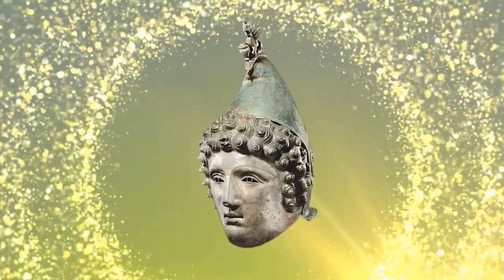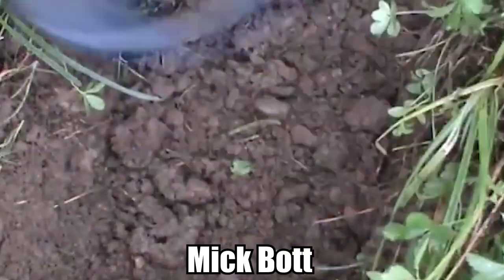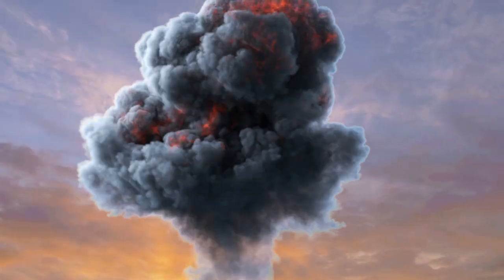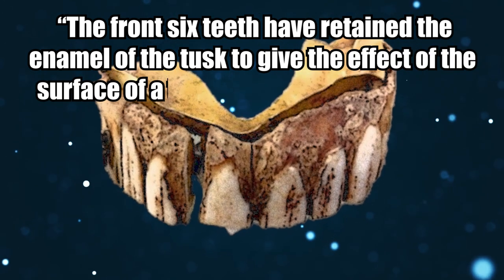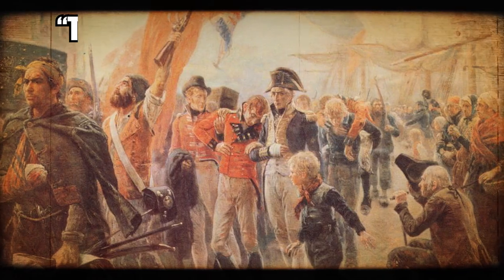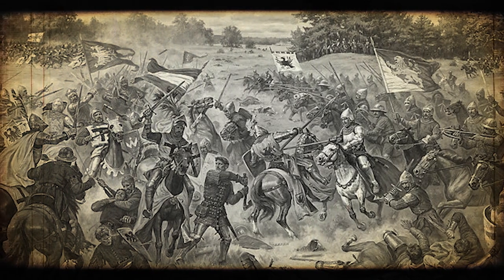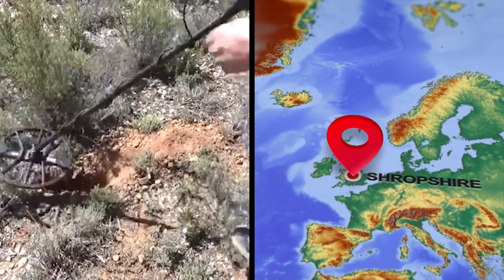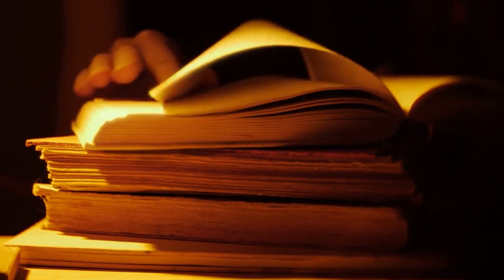12 Archaeological Discoveries Made With A Metal Detector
From roman cavalry helmets to the largest coin hoard discovery every found, here are 12 incredible archaeological discoveries made with a metal detector!

12. Crosby Garrett Helmet
In 2010, an Irish detectorist made an incredibly rare find when he was exploring the fields near Crosby Garrett, in the county of Cumbria in England. The anonymous searcher had been looking at the fields for the previous 2 years but had only found Roman coins and other small artefacts up until that point. Well, that’s not bad either!

11. Iron Age Gold Necklaces
In 2009, David Booth was using his metal detector in a field for the first time, having only just got it to try out his new hobby and just tested it on knives in his kitchen. 9 paces from where he parked his car, he made one of the most famous finds in Scottish history.

10. Viking Board Game
Mick Bott, a 73-year-old retired miner and metal detectorist, recently unearthed a Viking board game dating back to 872 A.D. -- roughly 1,150 years ago -- in Torksey, Lincolnshire, England. The complete set, consisting of 37 pieces, was used in a chess-like game called Hnefatafl (probably NOT how you say that) but it was popular among soldiers due to its strategic nature.

9. A Live Explosive
Earlier this year, police in Lebanon, Tennessee reported to the scene of an unexploded World War II era mortar round. The find was made by 13-year-old Blake Davis who was out exploring with a metal detector along with his 11-year-old brother when he made the disturbing discovery behind Hartmann Plantation.

8. Dentures
This one is a bit weird!! In March 2019 in a field in Buckinghamshire, southern England, a metal detectorist and bricklayer named Peter Cross found a 200-year-old set of top dentures. The fascinating discovery was announced late last year. Made from gold, and possibly hippopotamus or walrus ivory, the teeth were fashioned to be as life-like as possible.

7. Lost Medieval Coin
In August 2019, a metal detectorist rediscovered a lost Scottish medieval coin at an undisclosed site in Norfolk, England. Dating back sometime between 1280 and 1286, the coin features the head of Alexander III of Scotland. Coin expert (numismatist) Dr. Adrian Marsden of the Norfolk Historic Environment Service explained in a BBC interview that someone religious likely wore it as a brooch or pendant, and that it had “travelled some way” before ending up where it was found.

6. Centuries-Old Sword
Fionntan Hughes, a 10-year-old schoolboy from County Tyrone in northern Ireland, recently discovered a 300-year-old sword near his backyard after receiving a metal detector for his birthday. I am starting to think that this is a really good gift!! Don’t you kind of want one??

5. Shipwrecked Coins
Earlier this year a pair of treasure hunters claimed to have discovered coins from a 1715 Spanish shipwreck along a Florida beach using a metal detector. While searching the sand at the Turtle Trail Beach Access in Vero Beach, 43-year-old Jonah Martinez  and his friend unearthed 22 Spanish silver coins from what they believe to be a 305-year-old shipwreck.

4. Hand-To-Hand Combat Weapons
While sweeping the site of the famous Battle of Grunwald in northern Poland metal detectorists found two 600-year-old battle axes that were used in hand-to-hand combat.

3. Local Pub Hoard
Luke Mahoney, an experienced 40-year-old metal detectorist who owns a shop in Suffolk, England, discovered the biggest hoard of his lifetime behind a local pub after spending a decade traveling the globe in search of treasure. Isn’t that always the way!!

2. Medieval Pope Seal
Earlier this year a metal detectorist in Shropshire, England discovered a seal belonging to Pope Innocent IV. While this coin-like thing might not seem that exciting, it marks the milestone of 1.5 million items that have been unearthed by the public in Britain under the British Museum’s Portable Antiquities Scheme, which encourages citizens to come forward with artifacts in hopes of learning more about the area’s history.

1. Iron Age Coin Hoard
In 2012, a hoard containing nearly 70,000 coins set the new Guinness World record for the largest discovery of its type in the British Isles. Discovered in January 2012 by metal detectorists Reg Mead and Richard Miles in Jersey, the largest of the Channel Islands, the 69,347-coin collection is worth an estimated $13 million.